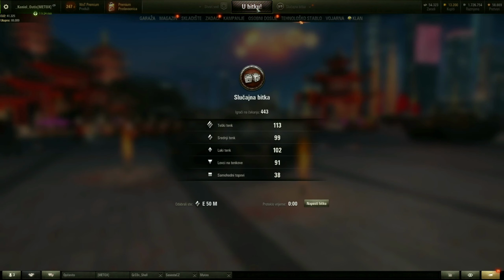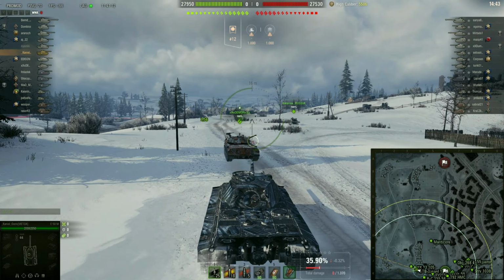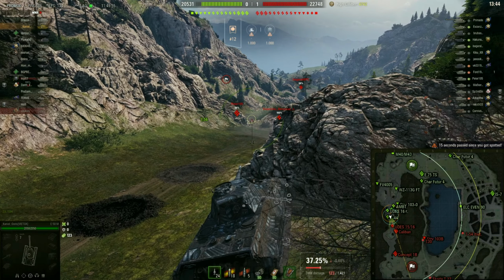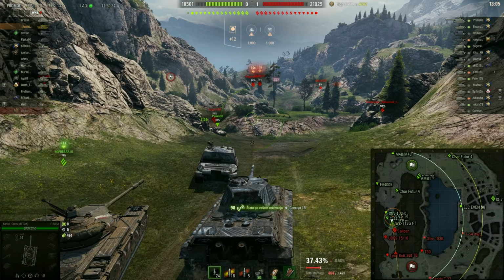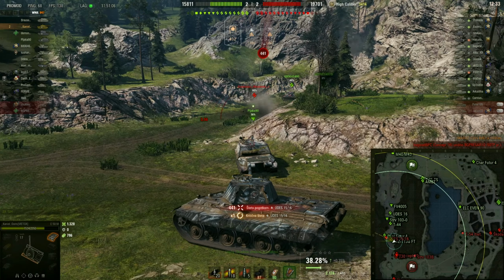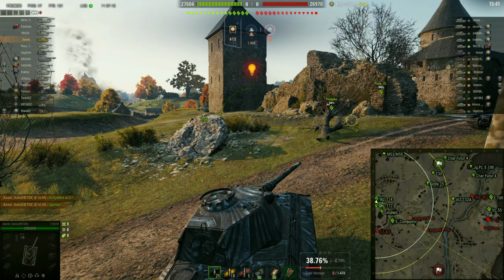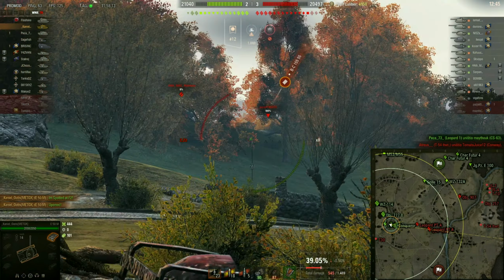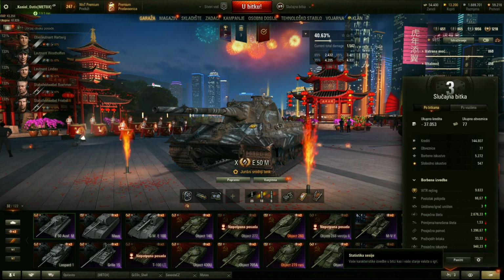#2 Giveaway - E50M gameplay - World of Tanks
In this video you can see how to enter #2 giveaway on this channel,  presentation of E50M, one of best hybrid tanks in game and 3 rounds of live gameplay. Enjoy

Player: _Kaniel_Outis
Tank: E50M

This is unique channel showing to WoT players best from replays, mistakes, tips and tricks which are important for everyone to improve in this game.
Final goal is to share experience and knowledge with others so we all can enjoy this game.